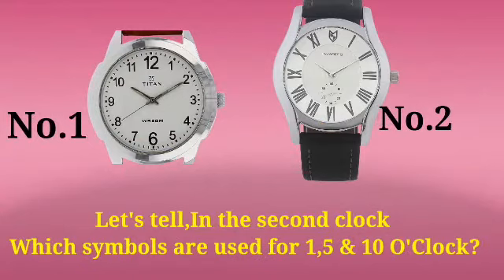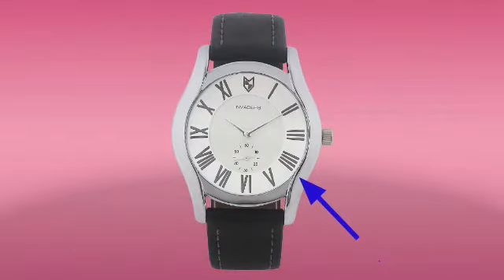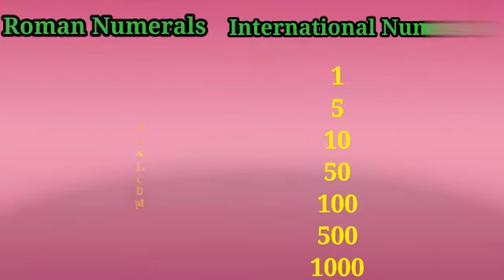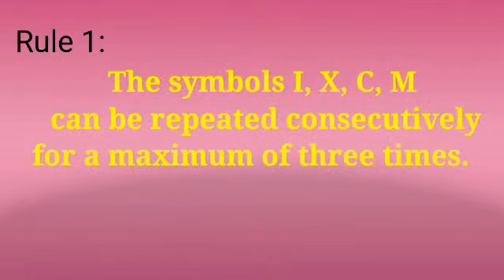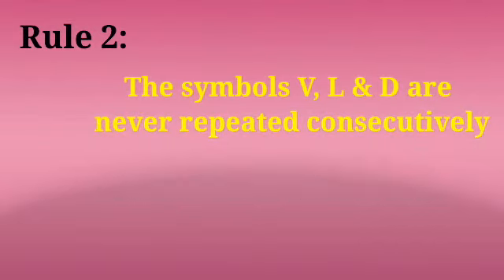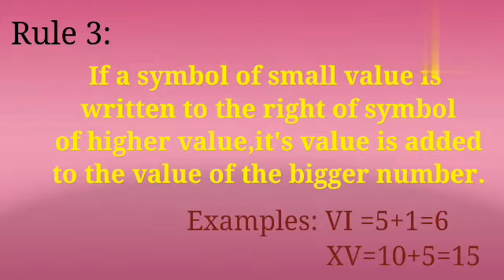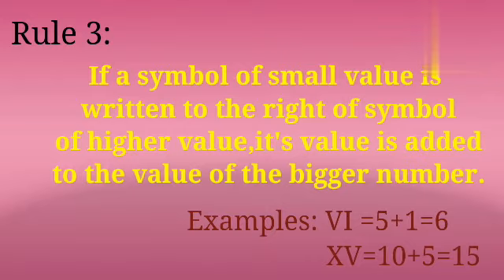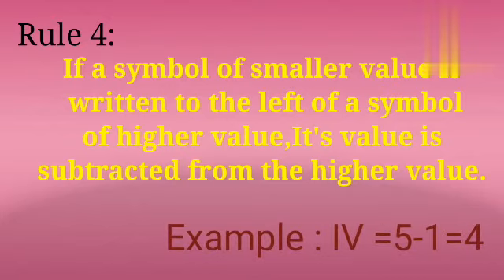Roman Numerals 5thclass Maths in English Part1 Learn easiest way by Yashoda channel with Rekha Hande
Chapter1-Roman Numerals Part-1 /5th class/ Maths by Yashoda channel.

How to memorize Roman Numerals easiest way.
subscribe_How to write Roman Numerals using rules.

Video Topics
Use of Roman Numerals.
History of Roman Numerals.
Rules of Roman Numerals.
1 to 50 Roman Numerals.

Hi, I am Rekha Ananda Hande
If any information about Roman Numerals, pls comment.
for 5th class Maths
Scholarship Exam
Compitive Exam
Semi English
MPSC Exam